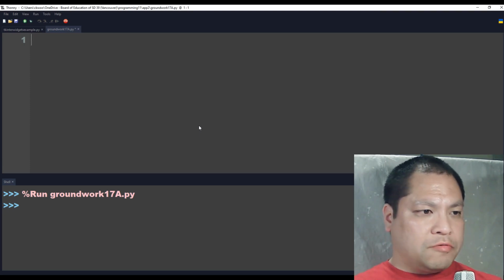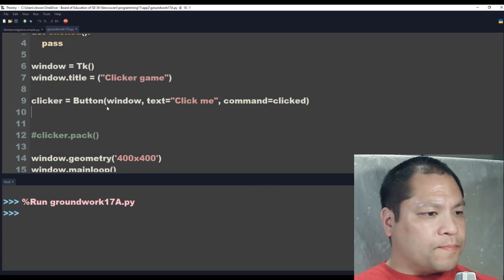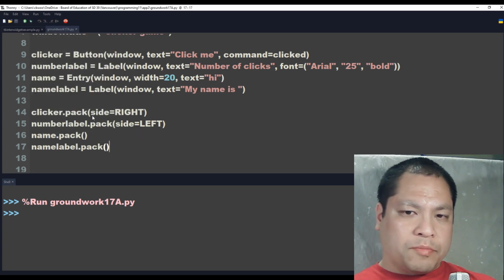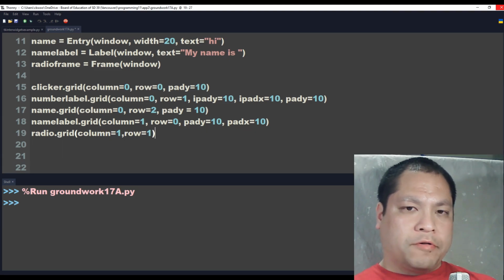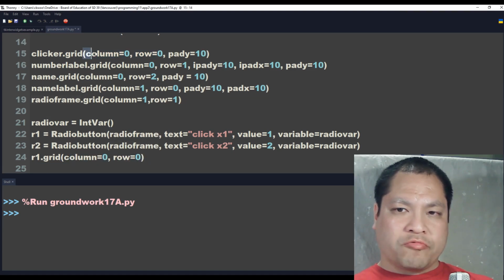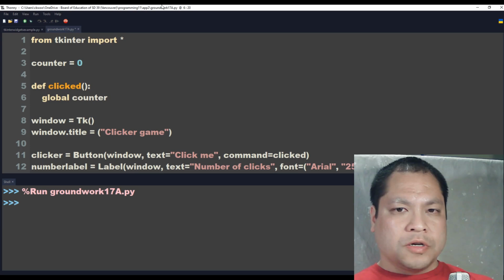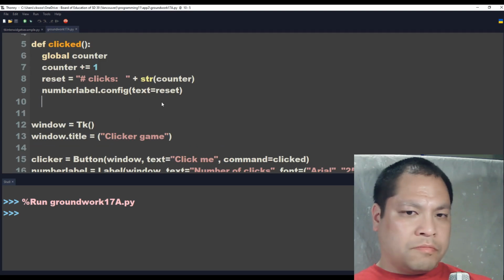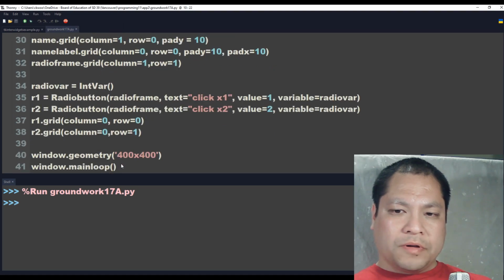Python Level 1 - Groundwork 17A - tkinter widgets